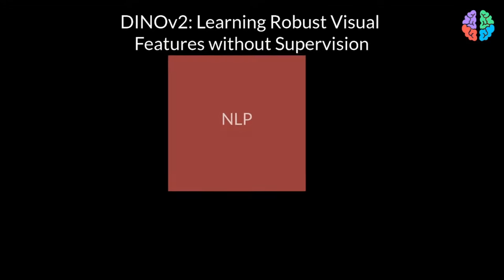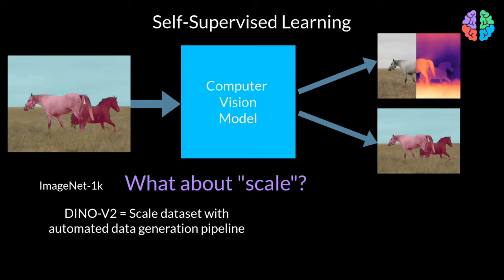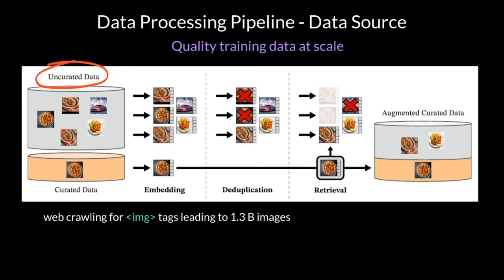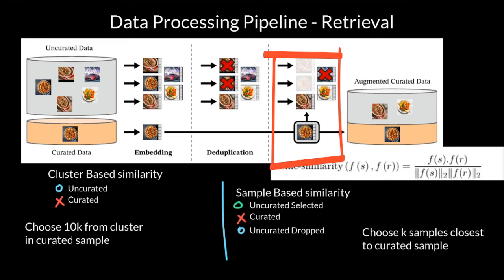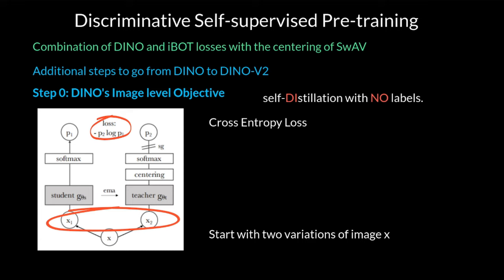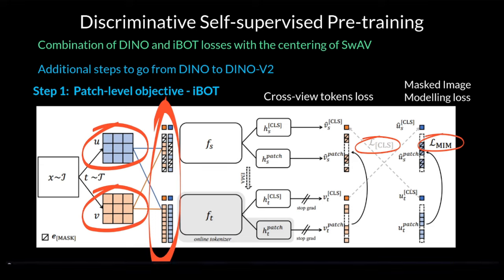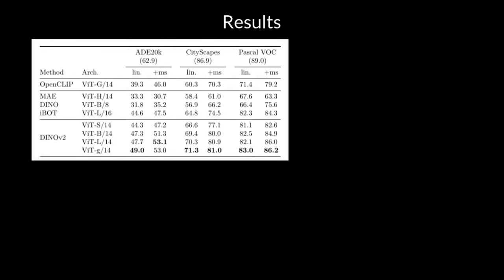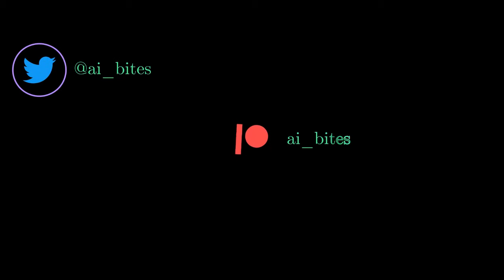DINOv2 from Meta AI: Data pipeline, model training and results explained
This video is about version 2 of the DINO model (DINO v2 or DINOv2) released by Meta AI in April 2023. It explains the data curation pipeline, the model training procedure going from DINO-v1 to DINO-v2.

Paper title: DINOv2: Learning Robust Visual Features without Supervision
Paper Abstract: The recent breakthroughs in natural language processing for model pretraining on large quantities of data have opened the way for similar foundation models in computer vision. These models could greatly simplify the use of images in any system by producing all-purpose visual features, i.e., features that work across image distributions and tasks without finetuning. This work shows that existing pretraining methods, especially self-supervised methods, can produce such features if trained on enough curated data from diverse sources. We revisit existing approaches and combine different techniques to scale our pretraining in
terms of data and model size. Most of the technical contributions aim at accelerating and stabilizing the training at scale. In terms of data, we propose an automatic pipeline to build a dedicated, diverse, and curated image dataset instead of uncurated data, as typically done in the self-supervised literature. In terms of models, we train a ViT model(Dosovitskiy
et al., 2020) with 1B parameters and distill it into a series of smaller models that surpass the best available all-purpose features, OpenCLIP (Ilharco et al., 2021) on most of the benchmarks at image and pixel levels.

⌚️ ⌚️ ⌚️ TIMESTAMPS ⌚️ ⌚️ ⌚️
0:00 - Intro
2:12 - Data Processing Pipeline
3:18 - Deduplication process
4:46 - Retrieval (similarity search)
6:10 - DINO-v1 revisited
7:16 - iBOT explained
8:18 - KoLeo Regularization
10:05 - Implementation Efficiency

🧸 🧸 🧸 TOYS OF THE TRADE 🧸 🧸 🧸

📝 XP-Pen for my scribbles
⌨️🐭 My Keyboard & Mouse
🖥 My Monitor
💻 My GPUs
🎤 My Mic
My work desk